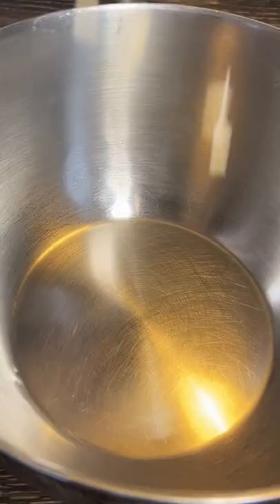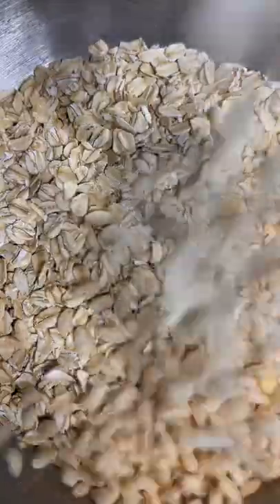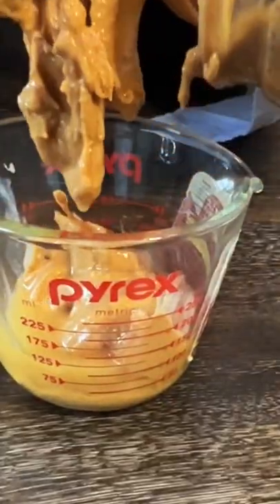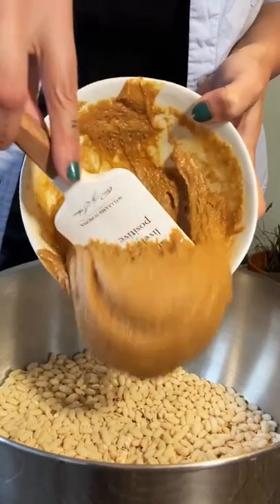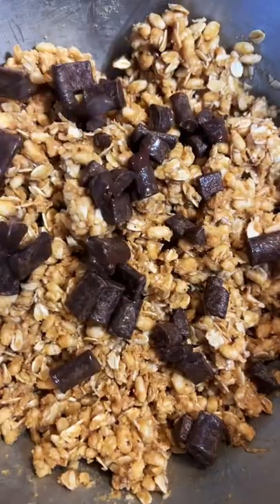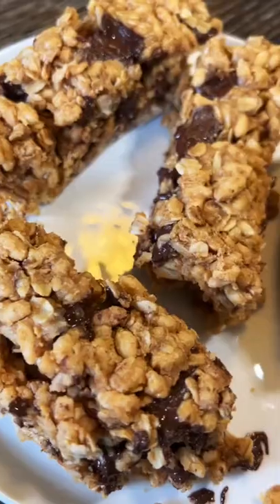what childhood snack should we make next? 🤔